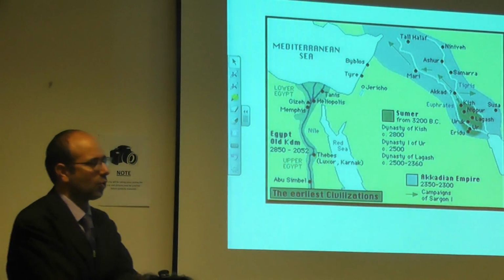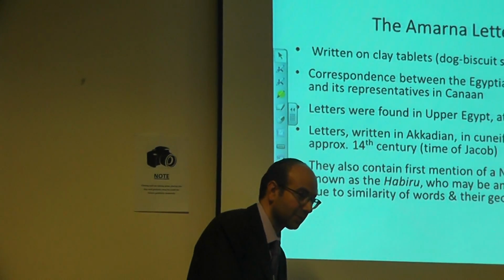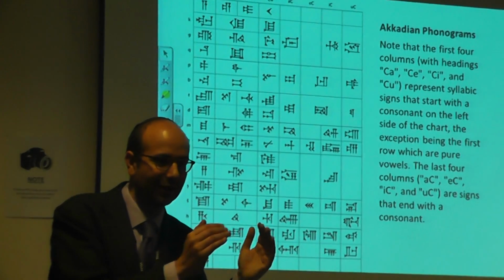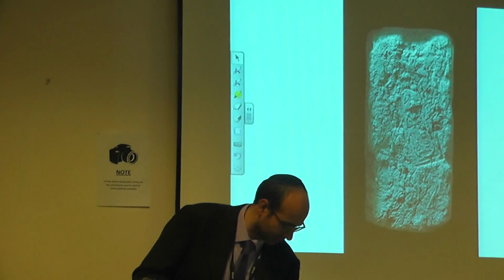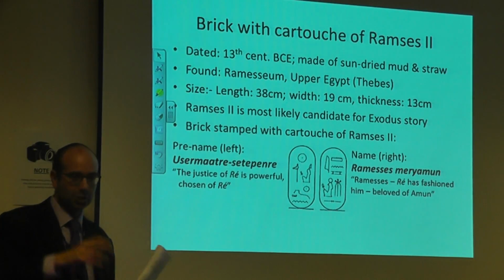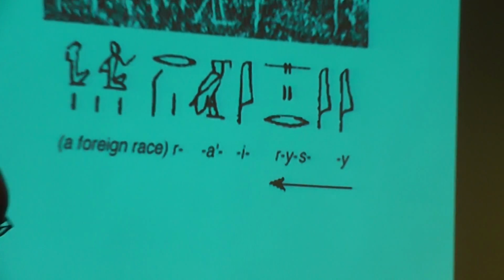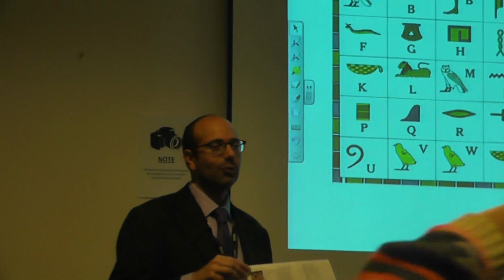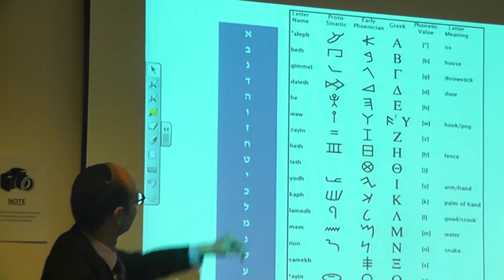Rabbi Dr Raphael Zarum - LSJS Jewish Education Conference 2017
Rabbi Dr Raphael Zarum - LSJS 6th Annual National Jewish Education Conference for Primary School Teachers
Session - Blast from the Past